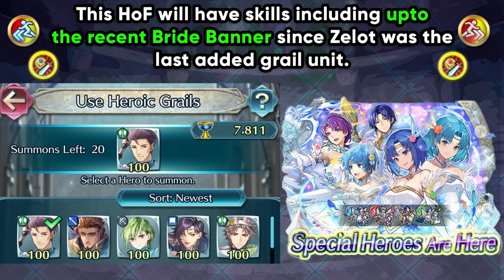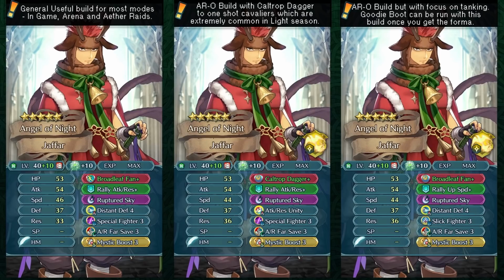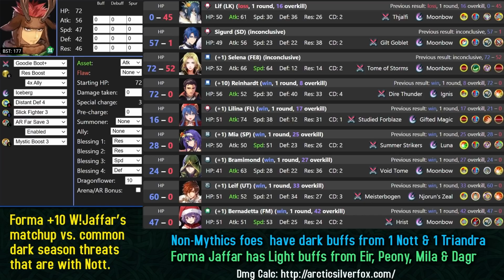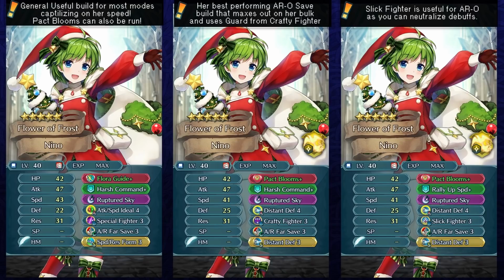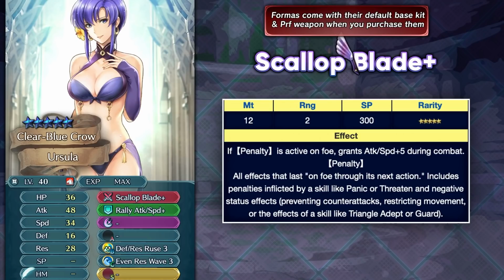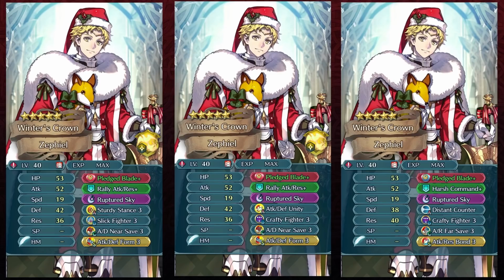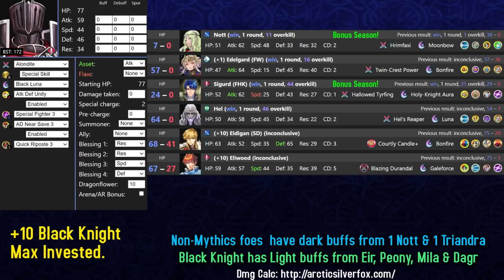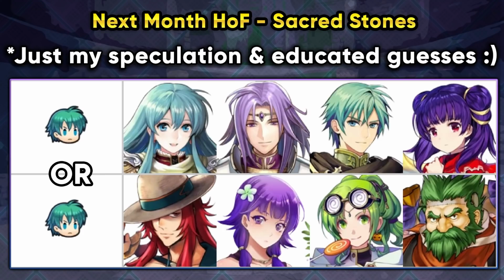BATTLE BEFORE DAWN! Winter Jaffar, Nino, Zephiel & Summer Ursula Hall of Forms Forma Guide [FEH]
What's up guys, I am Pheonixmaster1, and welcome to my Forma Units building guide. Forma units are the units you can redeem from the Hall of Forms using your Forma Soul. Thanks to the 4th FEH Anniversary, now every player even F2Ps has got a free forma soul. We can also get Forma Soul by using Celestial Stones. Before you use such a rare and high-value item, so I hope this video can help you!

This month's Hall of Forms features Fire Emblem: Blazing Sword - Winter Jaffar, Winter Nino, Winter Zephiel & Summer Ursula.

⌛ Timestamps
0:00 Blazing Sword - Hall of Forms
0:47 Skill availibilty this HoF
0:58 Winter Jaffar Analysis
2:33 Winter Jaffar Forma Skills
5:47 W!Jaffar AR-O Far Save Calculations
6:35 Why Save units need to have HIGH BULK!
7:24 W!Jaffar AR-O Far Save Calculations
8:52 Winter Nino Analysis
9:53 Winter Nino Forma Skills
11:44 W!Nino AR-O Far Save Calculations
12:18 Firesweep Bow Cavs are annoying!
12:50 Summer Ursula Analysis
13:27 Summer Ursula Forma Skills
15:36 Winter Zephiel Analysis
16:25 Winter Zephiel Forma Analysis
18:10 W!Zephiel AR-O Near Save Calculations
20:35 W!Zephiel AR-O Far Save
21:34 Next Hall of Forms - Sacred Stones Formas?

- Battle For Whose Sake [Binding Blade] - Flower of Enchatment